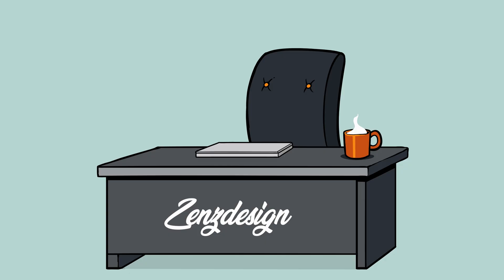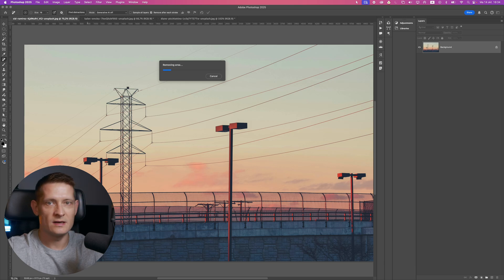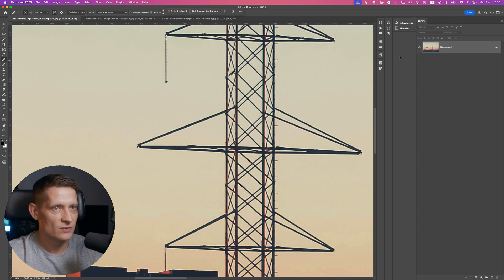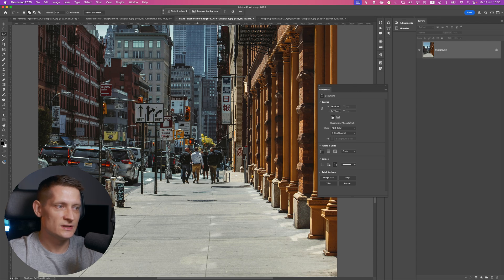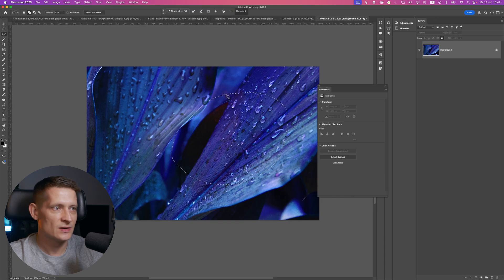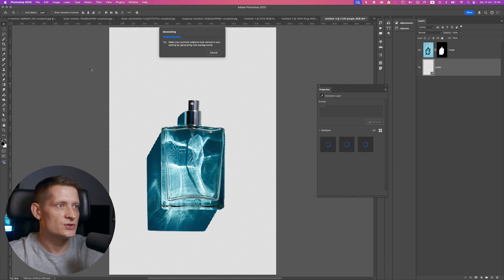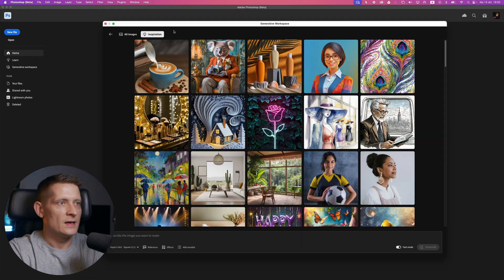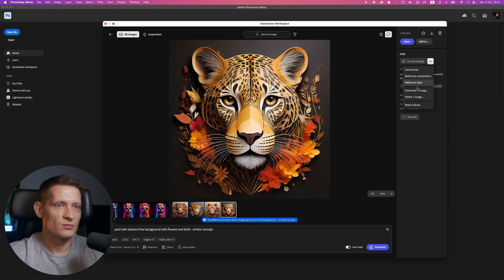Adobe Photoshop 2025 Is Out! What's New?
Discover the new features of Photoshop 2025, Released on the 14th of October 2024.